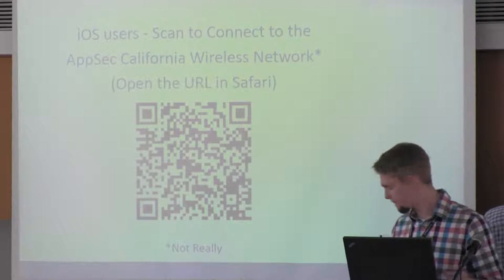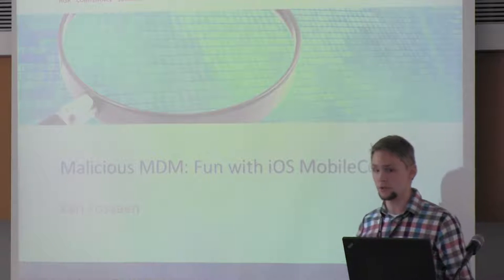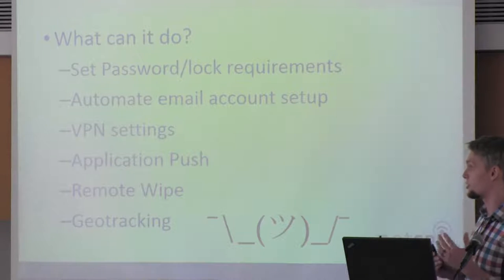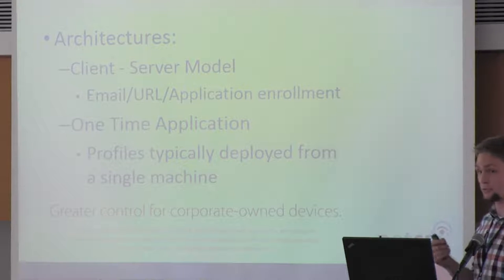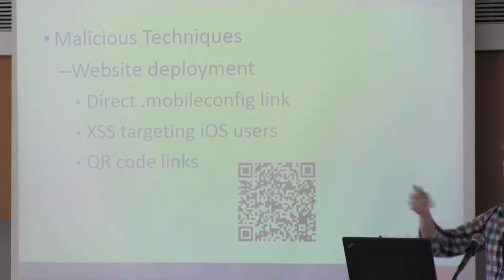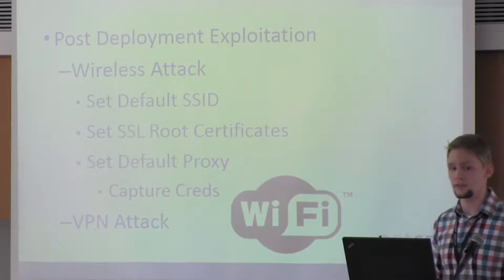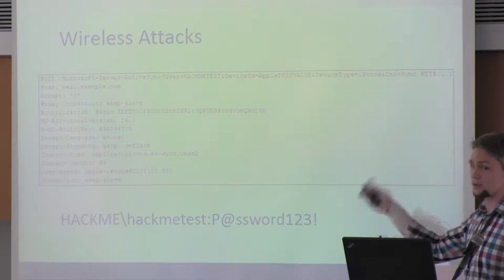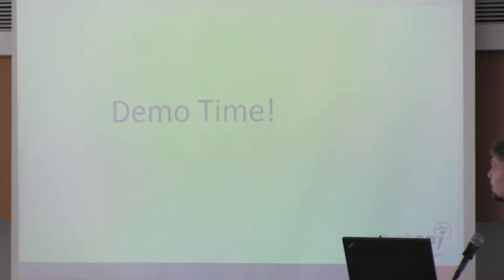Malicious MDM: Fun with iOS MobileConfigs - Karl Fosaaen - OWASP AppSec California 2015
AppSec California 2015 - Day 1, Track 1, Slot 3

Title

Malicious MDM: Fun with iOS MobileConfigs

Abstract

MDM can be great way to put security controls on smart phones, but what happens when an attacker brings your device into their MDM domain. From smartphone manufacturers to cell phone service providers, everyone seems to be developing a solution for managing smart phones. We will be covering the basics of how MDM works and how you can abuse the Apple MDM service to gain control over iOS devices. This attack will demo how to deploy malicious MDM configurations and how to abuse company phones to gain access to a company’s internal domain. Additionally, we will be covering the steps you should take to protect your business from malicious MDM profiles.

Bio

Karl is a senior security consultant at NetSPI. This role has allowed Karl to work in a variety of industries, including financial services, health care, and hardware manufacturing. Karl specializes in network and web application penetration testing. In his spare time, Karl likes to volunteer at THOTCON and DEF CON. Karl can be found on Twitter at @kfosaaen.